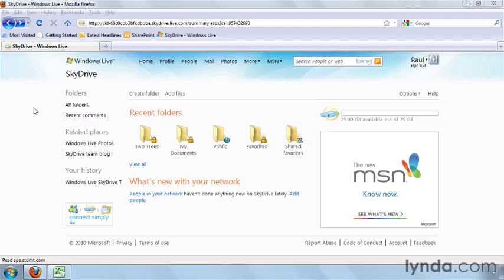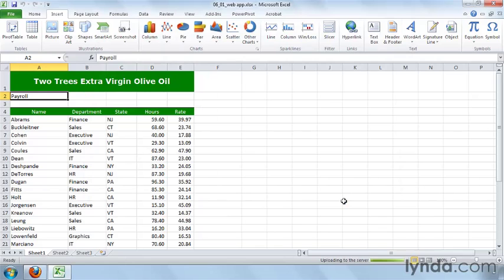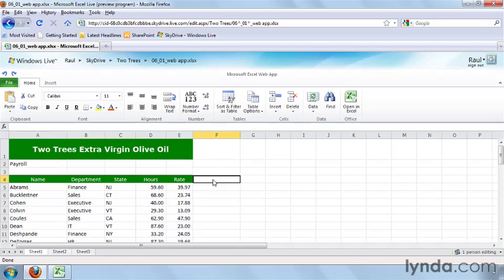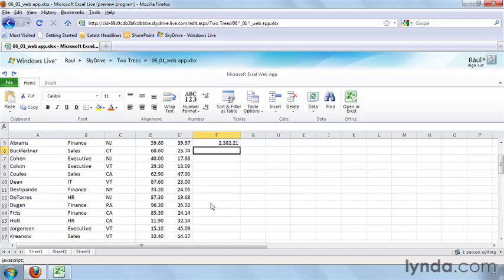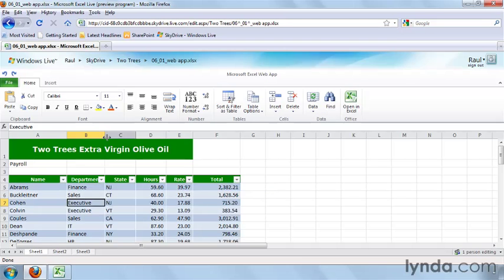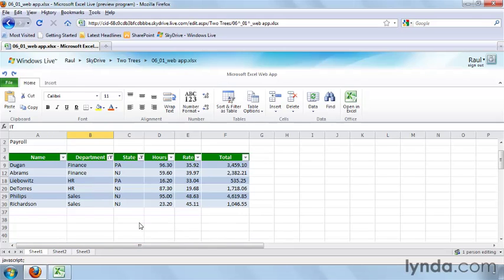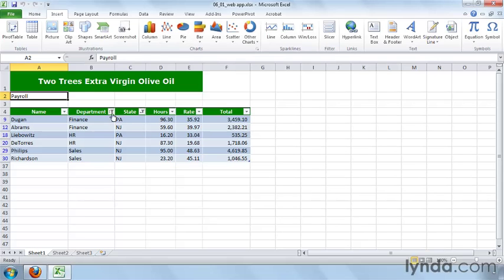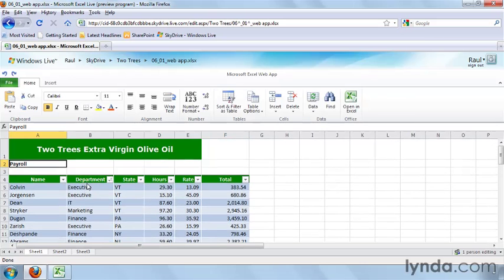0601 Editing a worksheet in the Excel Web App